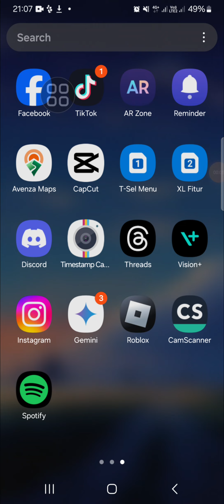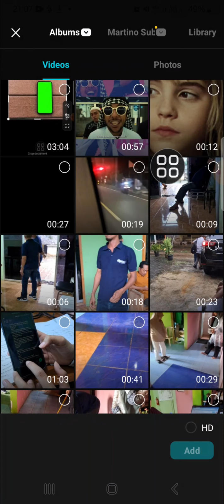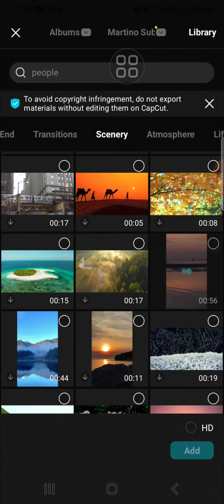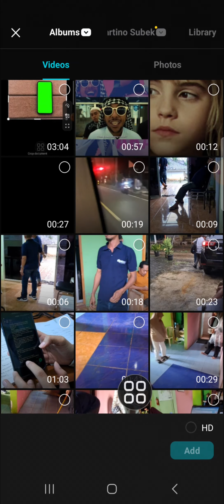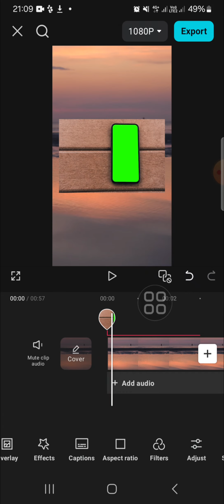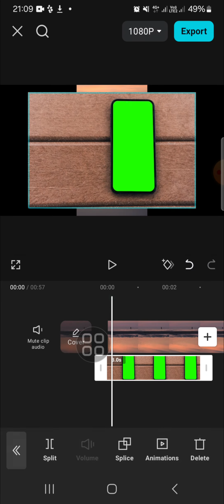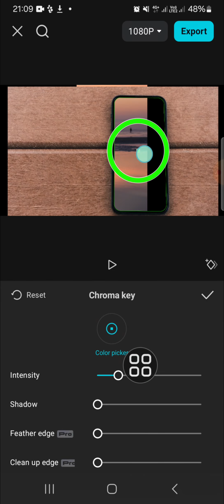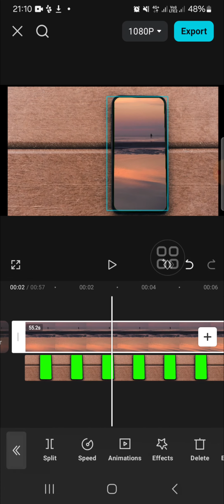👍 MASTERCLASS: How to add mobile frame on video using capcut apps | Step by Step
🚀 MASTERCLASS ALERT! Ever wondered how to give your videos that sleek mobile frame effect? 📱✨ In this step-by-step CapCut tutorial, I'll show you how to transform any video into a pro-level masterpiece with a stylish mobile frame! Perfect for Reels, Shorts, TikToks, or just flexing your creative chops. 😎💡

Warning: Watching this might make you a CapCut genius 🧠 and leave your friends asking, 'HOW DID YOU DO THAT?!' 🤯😂

🎥 Don't miss out—hit play, grab your phone, and let the magic begin! ✨